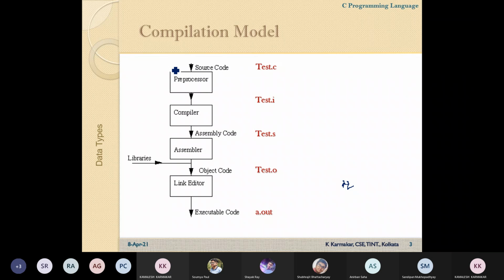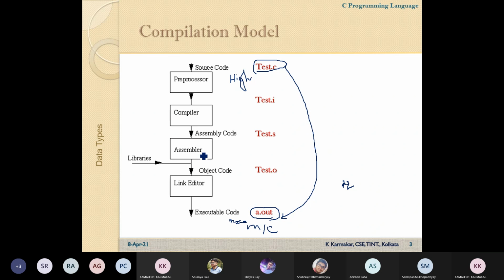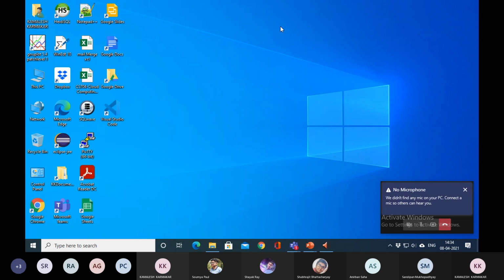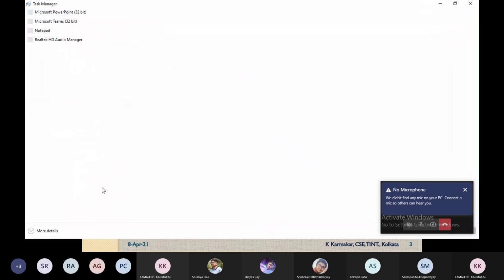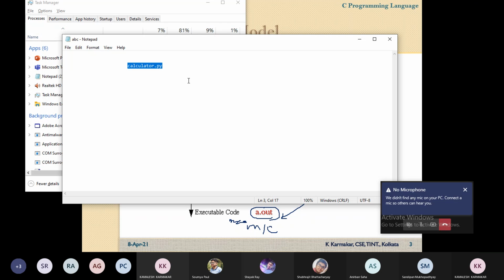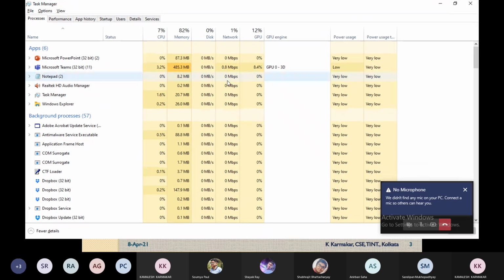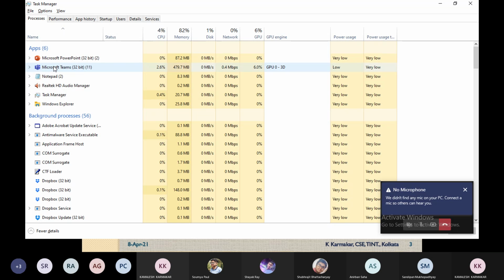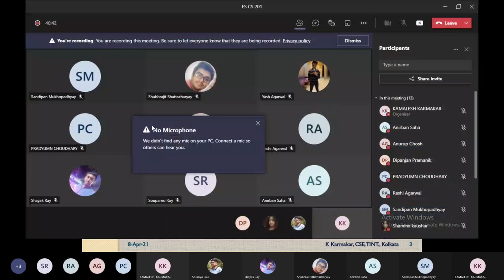2021 04 08 Principles of Problem Solving